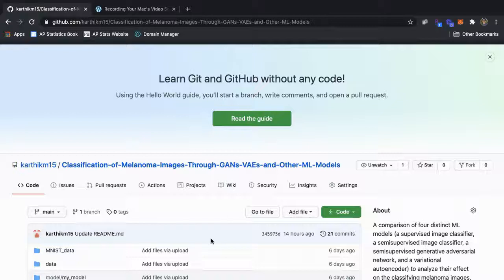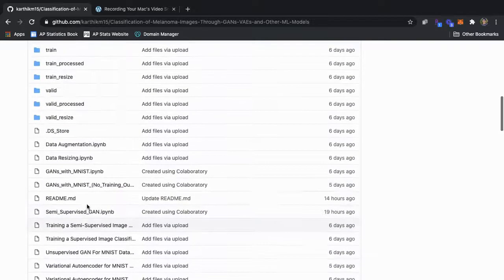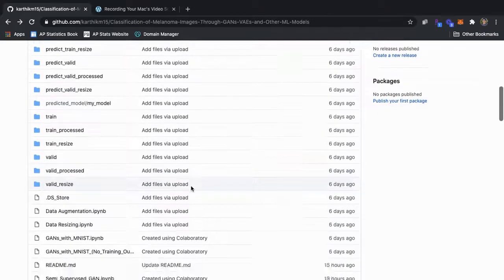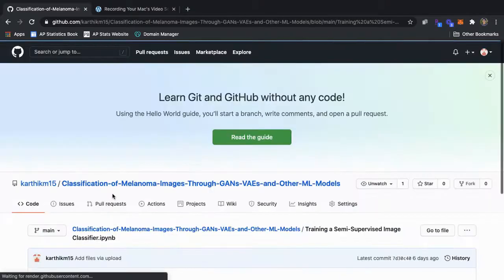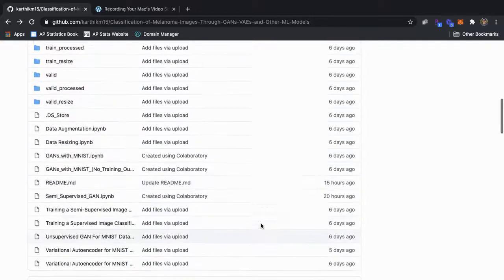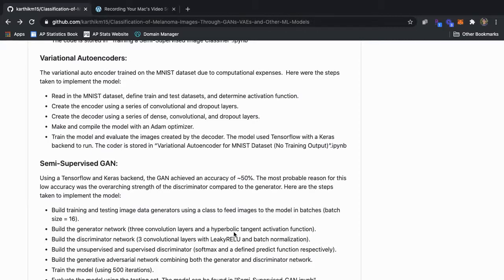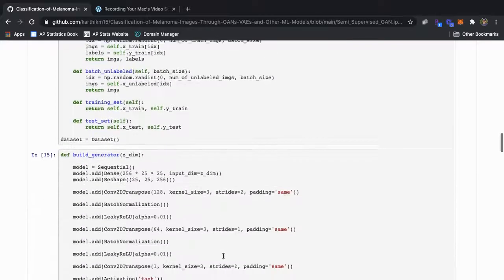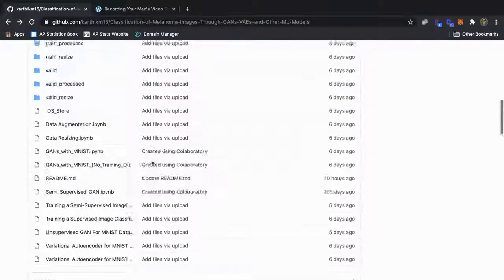Classification of Melanoma Images Through GANs, VAEs, and Other ML Models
A comparison of four distinct ML models (a supervised image classifier, a semisupervised image classifier, a semisupervised generative adversarial network, and a variational autoencoder) to analyze their effect on the classifying melanoma images.